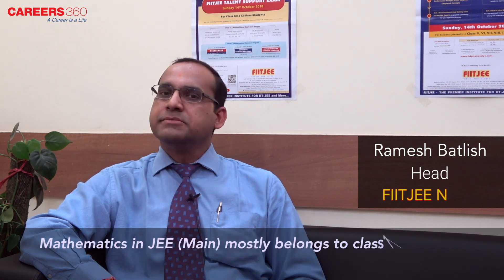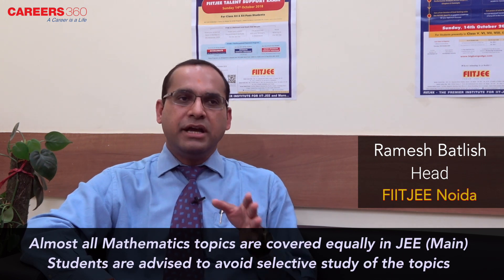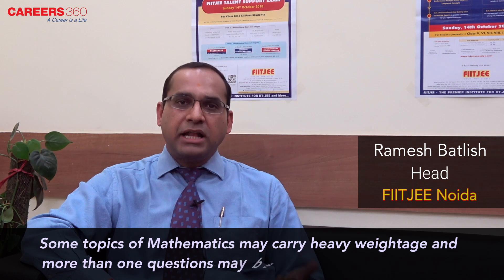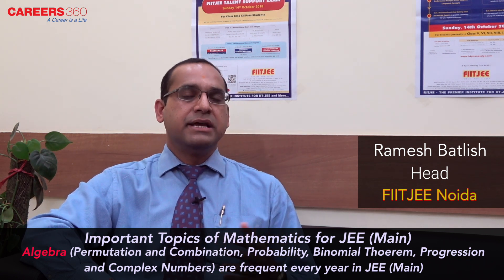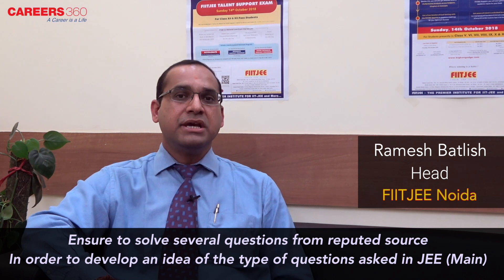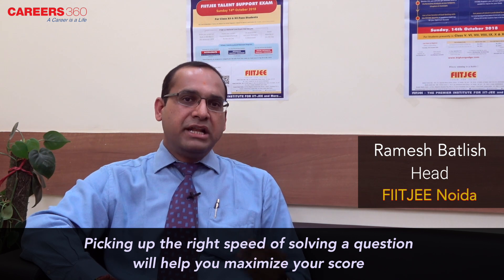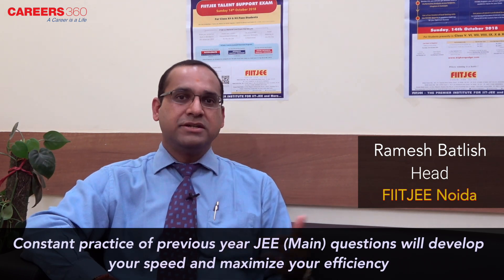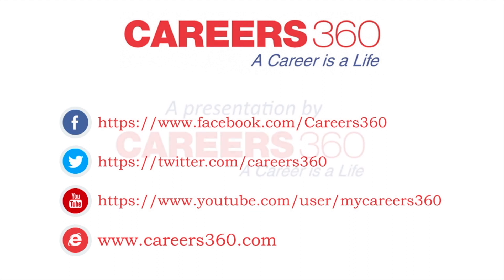JEE Main 2019 | Tips to Crack Mathematics | By FIITJEE Expert Ramesh Batlish | Careers360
Tips to Crack JEE Main 2019 Mathematics - By watching this video students can get important tips to maximise scores in Mathematics section of JEE Main 2019.